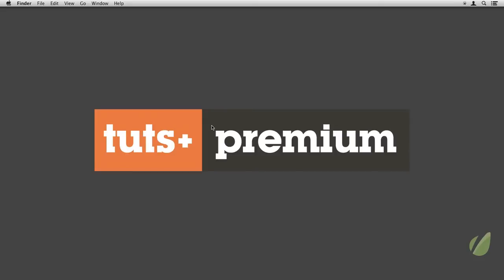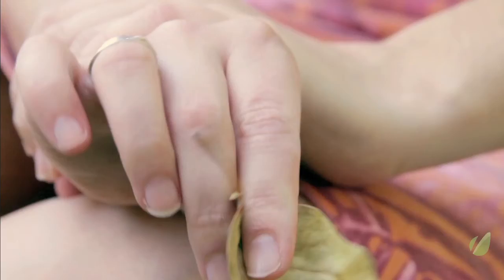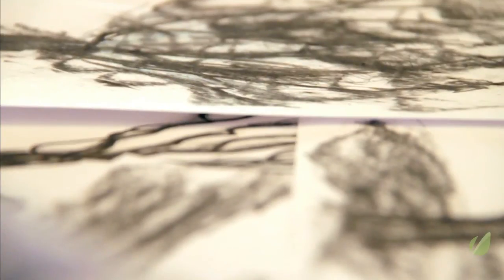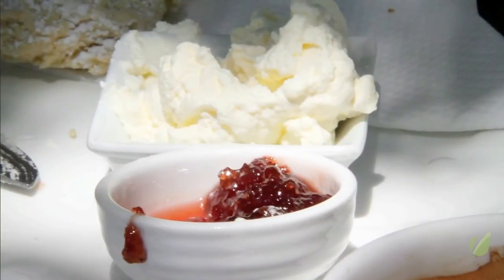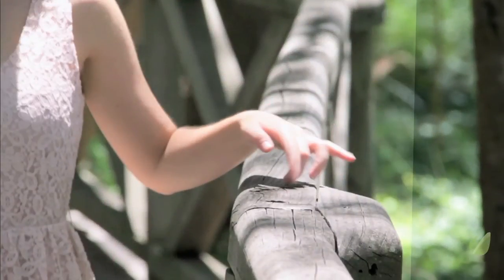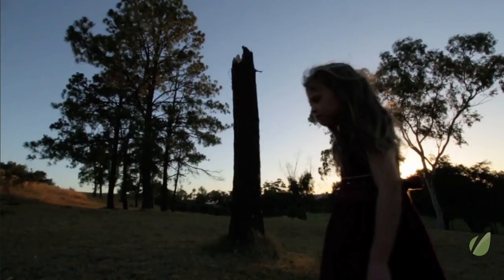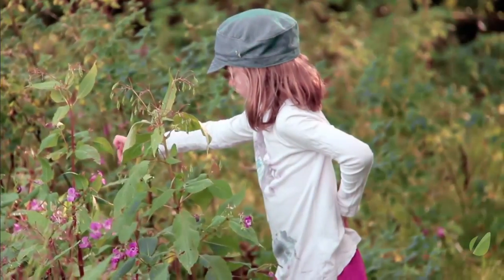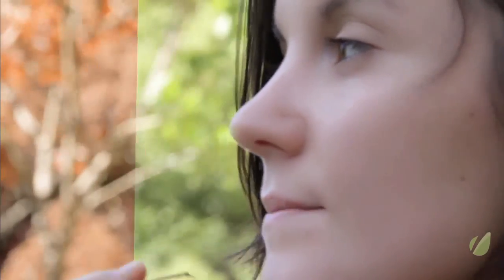Mastering Colour Grading In After Effects: Introduction To Colour Grading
Lesson 1 of 19, a Tuts+ course on Mastering Colour Grading In After Effects taught by Christopher Kenworthy. Become a Tuts+ member to get access to hundreds of new courses and eBooks!